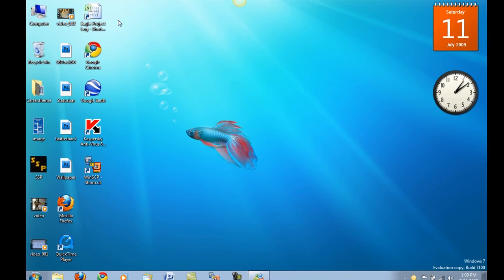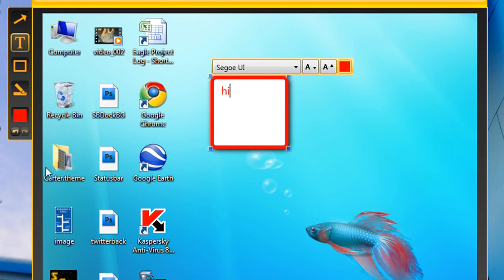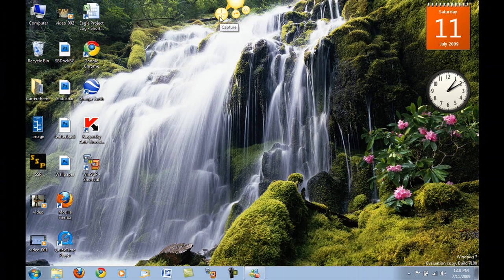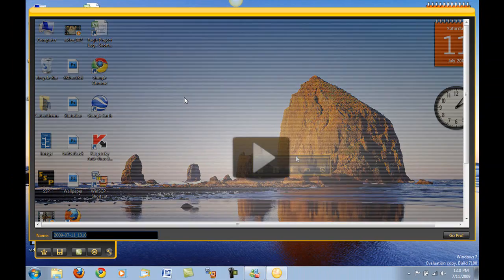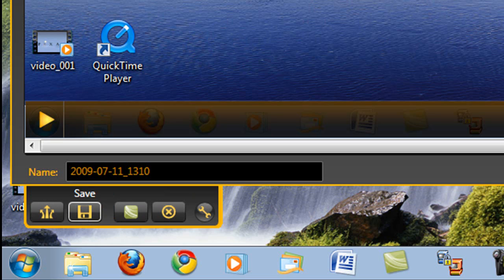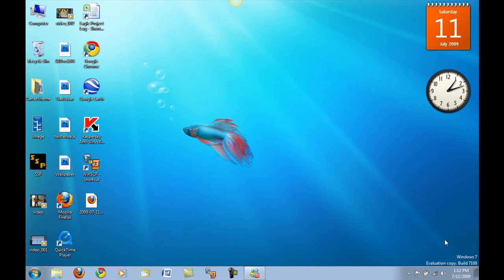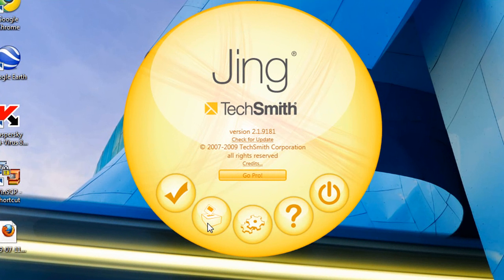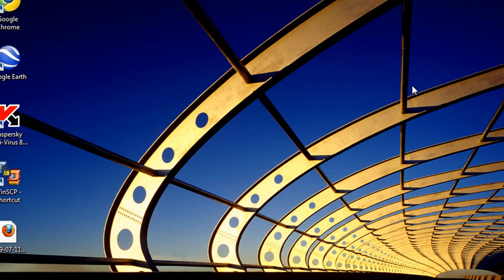Techsmith's Jing. Review